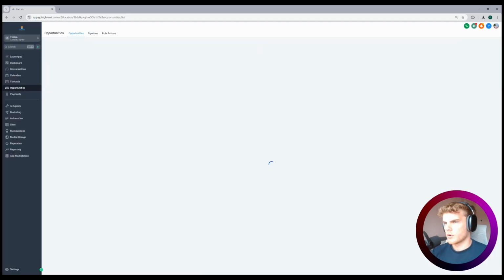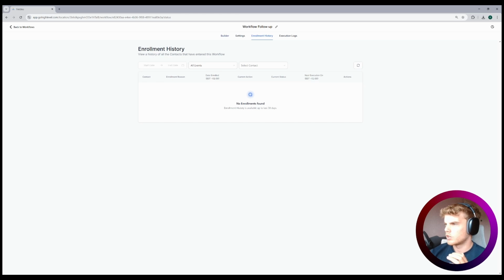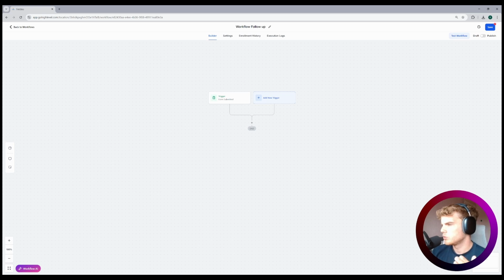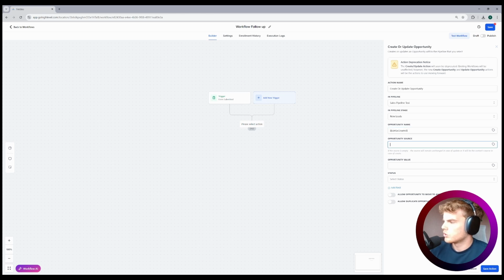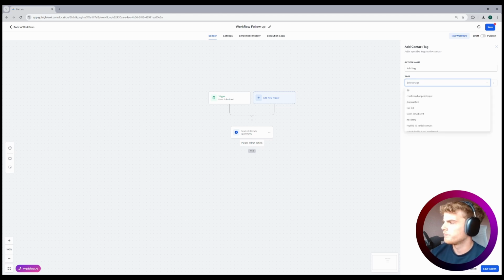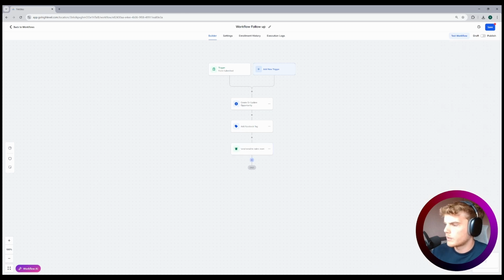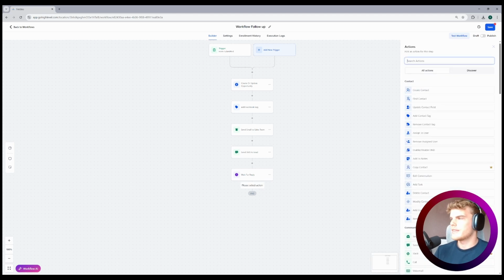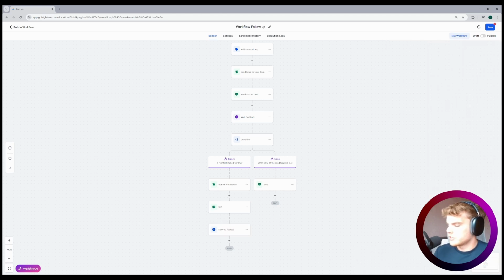How to Create a Simple Workflow in GoHighLevel (2025)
Want to automate your follow-ups and save time in your business?
In this quick and practical tutorial, I’ll show you how to create a simple workflow inside GoHighLevel, perfect for beginners who want to streamline lead nurturing, follow-up, and client communication.

Whether you're running an agency or managing your own service-based business, this video will help you build efficient automations without overwhelm.

Facebook Ads

GoHighLevel Automations

Entrepreneurship & Systems

Scaling Your Agency